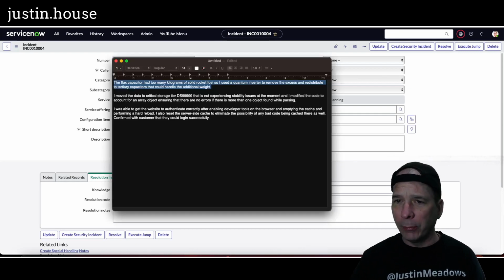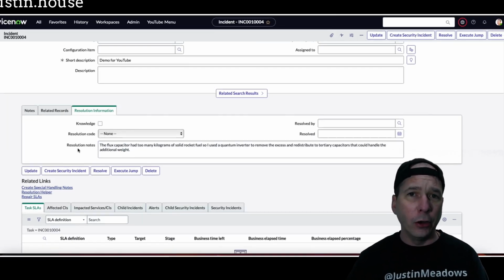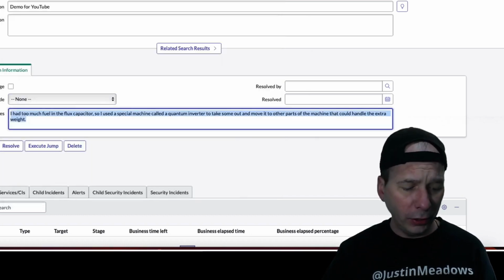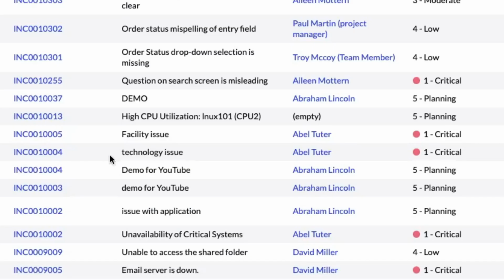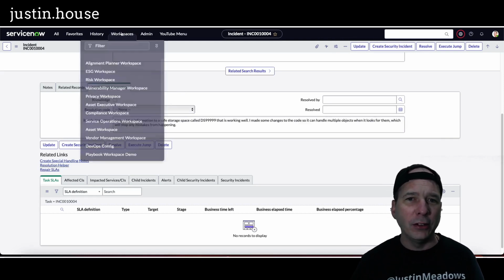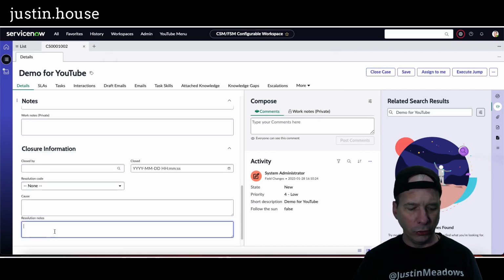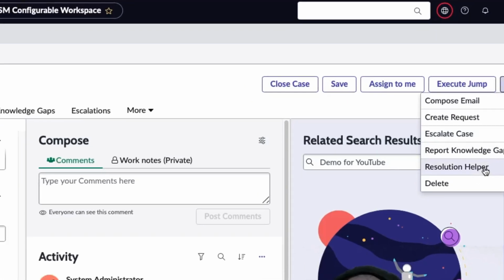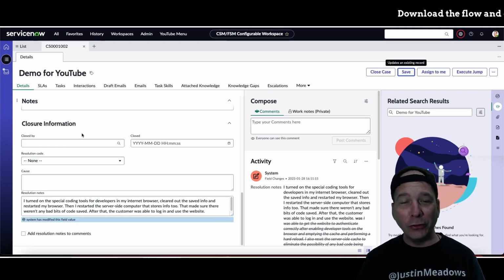GPT-3 (AI) Resolution Helper for Incidents and Cases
I’ve been playing around with OpenAI’s GPT-3 again and this time I wondered if the AI model could re-write an INCIDENT or CASE resolution to be more understandable. Watch the video to see the revisions to RESOLUTION NOTES in real time using a UI ACTION in an incident form view and the CSM/FSM Configurable Workspace.

Download the flows and custom action source code to your instance using source control!